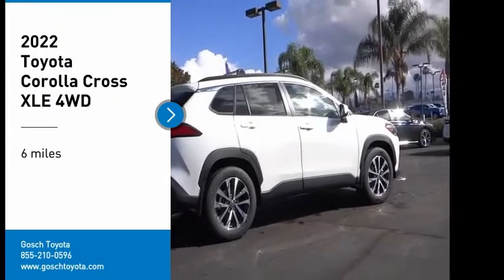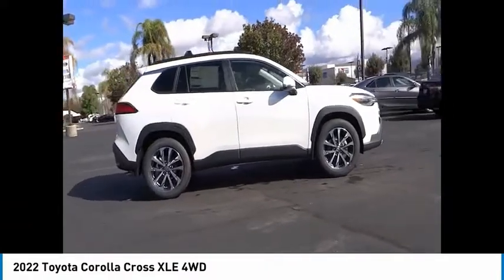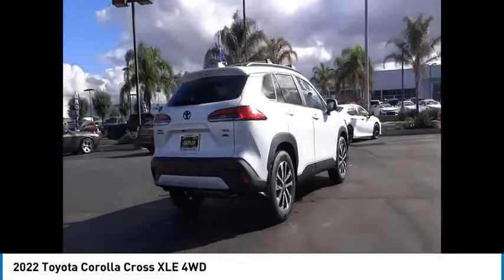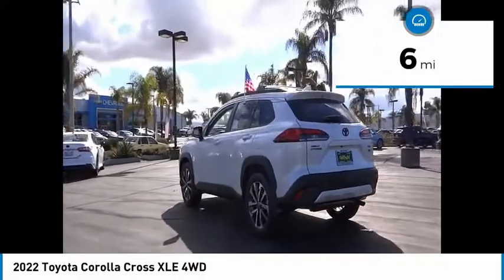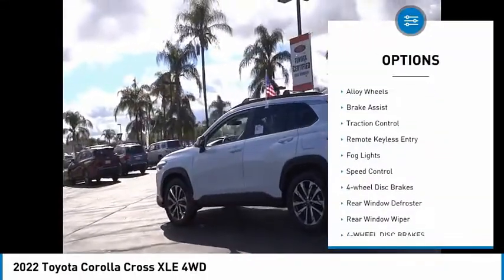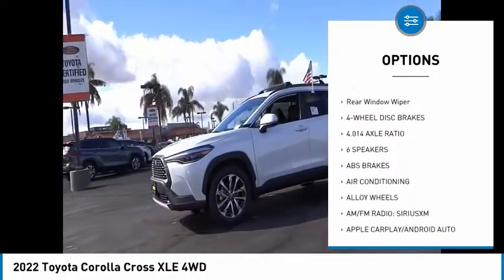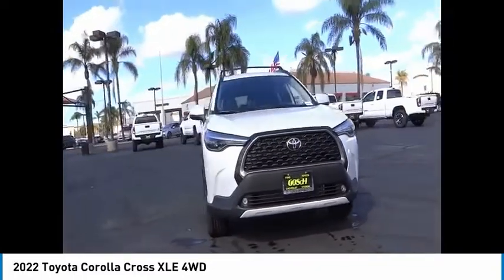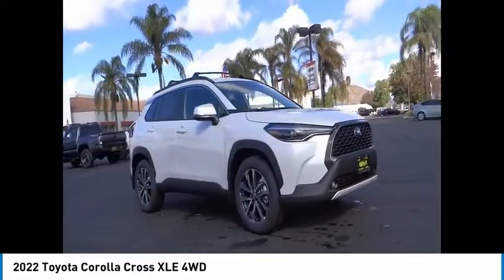2022 Toyota Corolla Cross HEMET BEAUMONT MENIFEE PERRIS LAKE ELSINORE MURRIETA T221502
2022 Toyota Corolla Cross XLE 4WD

Gosch Toyota
350 Carriage Circle

GOSCH TOYOTA SCION PROUDLY SERVING HEMET, BEAUMONT, MENIFEE, PERRIS, LAKE ELSINORE, MURRIETA, AND SURROUNDING SOUTHERN CALIFORNIA LOCATIONS. THIS BEIGE 2022 Toyota COROLLA CROSS IS EQUIPPED WITH A Engine: 2.0L Dynamic Force 4-Cylinder DOHC 16-Valve -inc: dual variable valve timing w/intelligence (VVT-i), AUTOMATIC TRANSMISSION, AND RECEIVES AN ESTIMATED 29 City/32 Hwy MPG. GOSCH TOYOTA SCION 450 CARRIAGE CIRCLE HEMET CA 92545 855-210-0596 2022 Toyota COROLLA CROSS XLE 4WD Stock #: T221502 | VIN: 7MUEAABG3NV037993 | 2022 Toyota Corolla Cross XLE 4WD ALLOY WHEELS POWER WINDOWS AIR CONDITIONING Gosch Toyota Scion